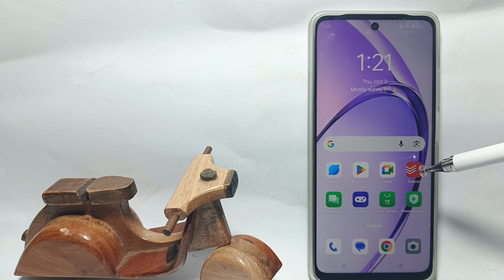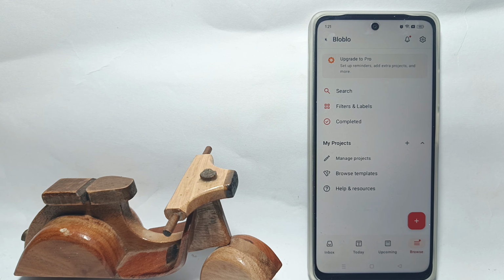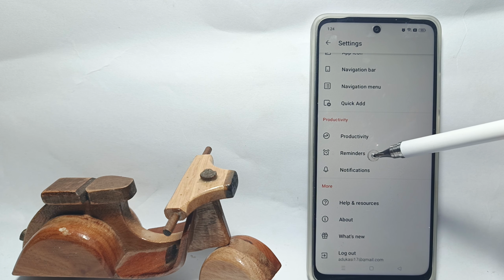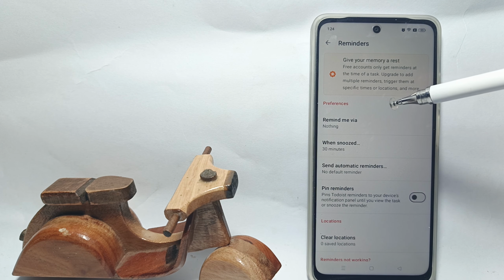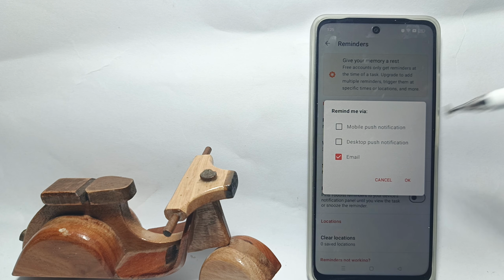How To Turn On Remind Me Via Email Notification On Todoist App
This video is relevant:
how to turn on remind me via email notification
todoist app
how to turn on remind me via email notification todoist app
how to turn on remind me via email notification on todoist
how to turn on remind me via email notification todoist
turn on remind me via email notification on todoist app
activate remind me via email notification on todoist app
tutorial turn on remind me via email notification on todoist app